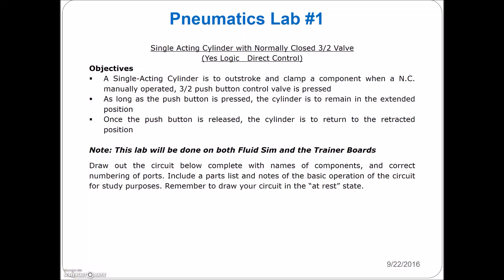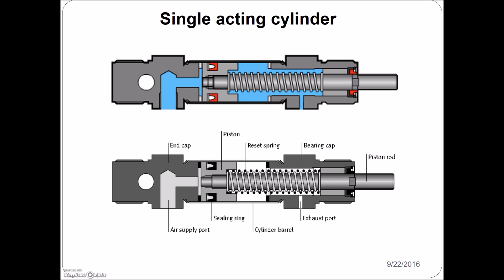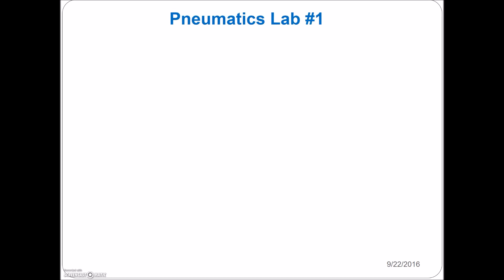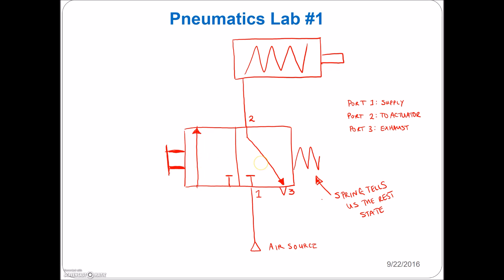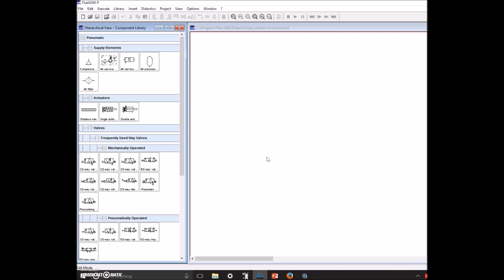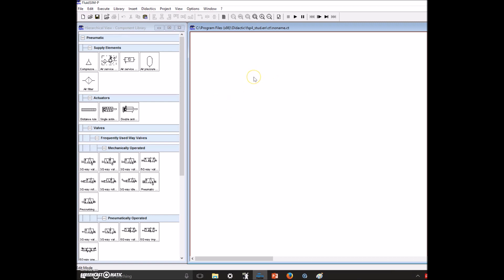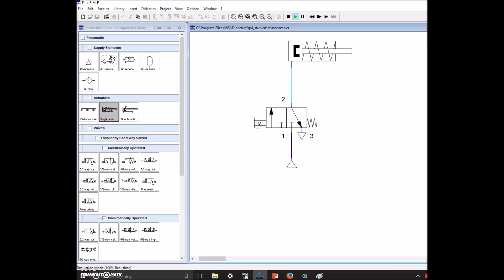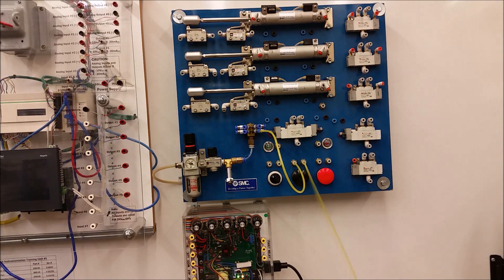Pneumatics Lab 1_Single Acting Cylinder controlled by a 3/2 NC Push Button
This video will walk you through the basics of the 3/2 Valve and Single Acting Cylinder, as well as how to use Festo FluidSim to simulate your circuit.